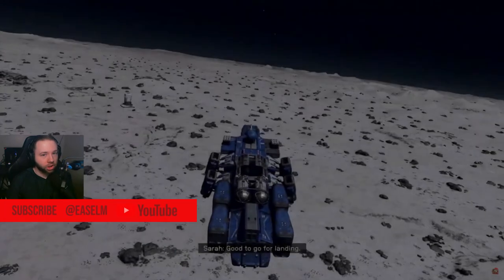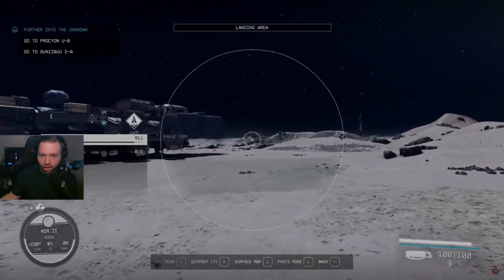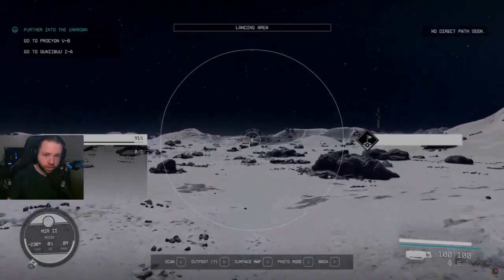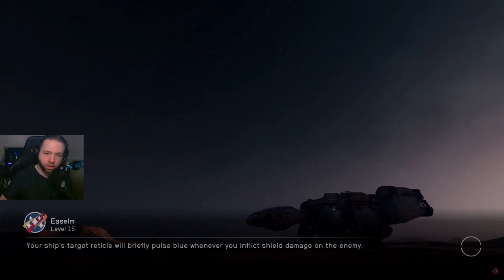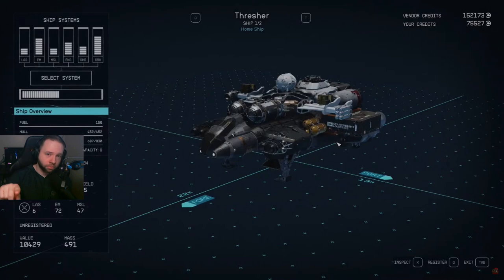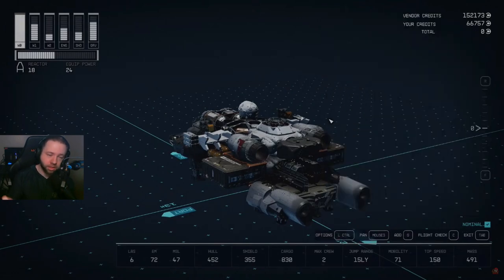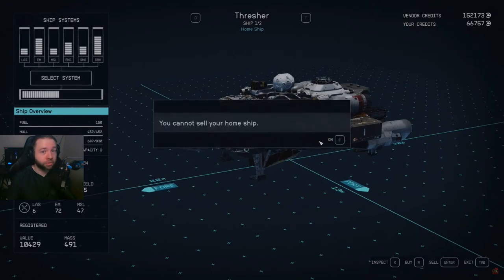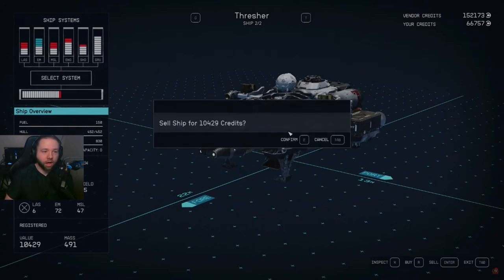HOW TO EASILY STEAL SHIPS IN STARFIELD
Guide on how to easily steal a ship on Starfield. It's that easy!

On a side on: To set your ship as your home ship, go to a ship technician and go to Modify Ship, select which ship to modify and press H to set home ship.